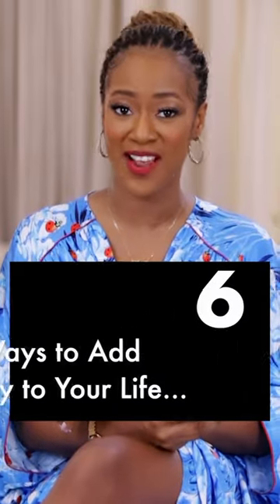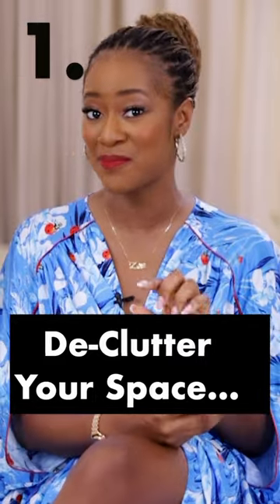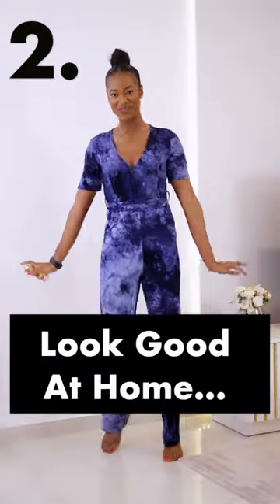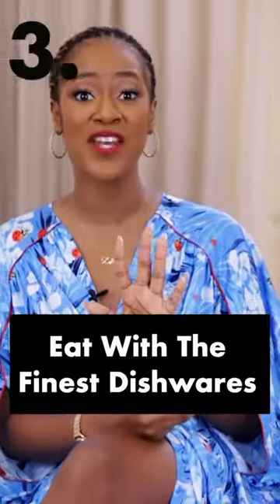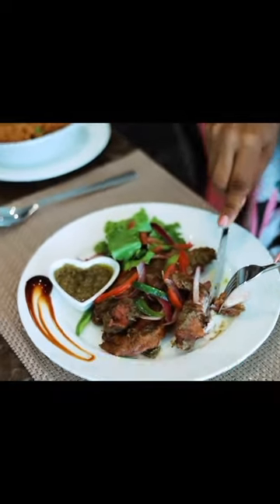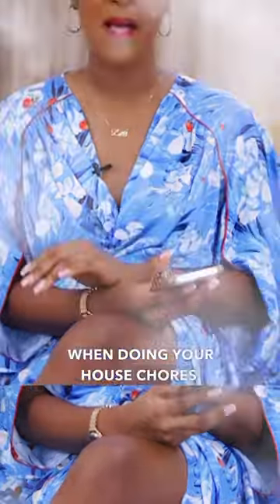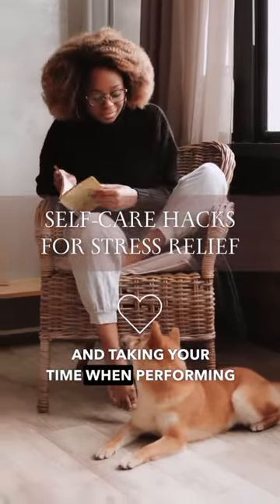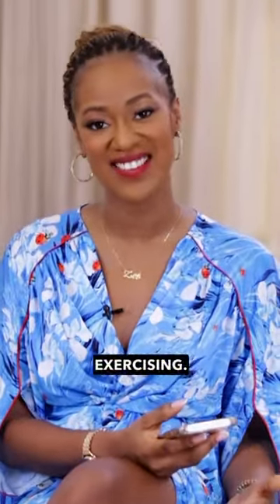6 ways to add some luxury to your life regardless of your budget